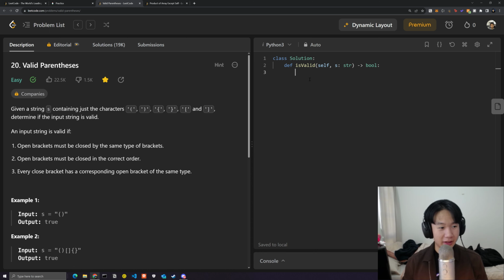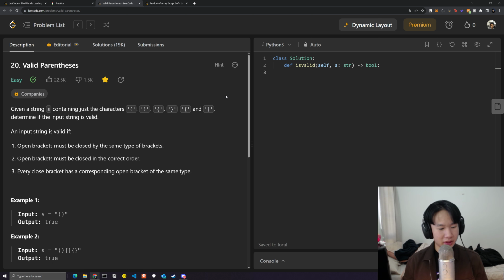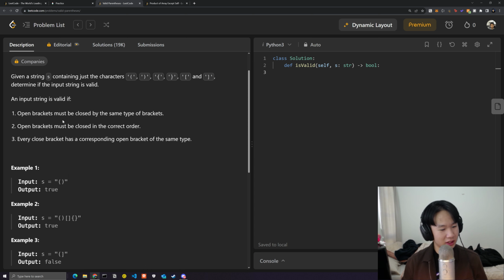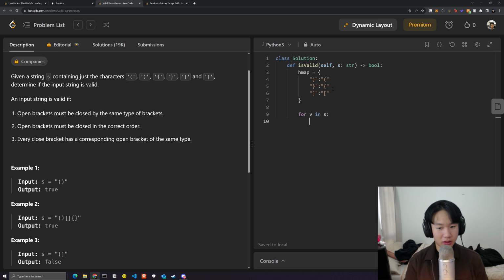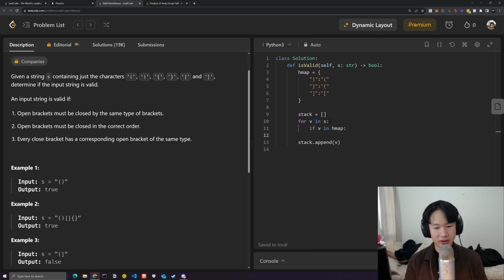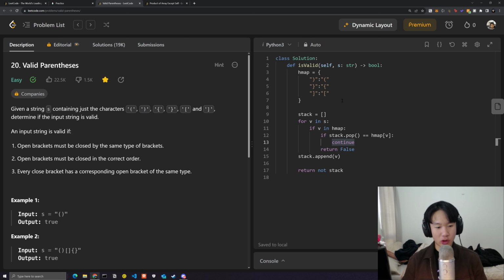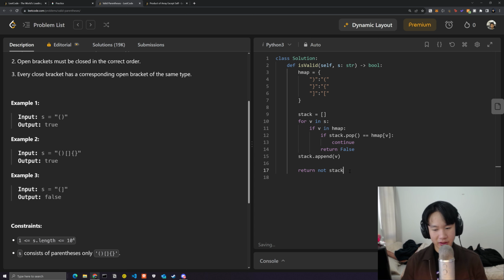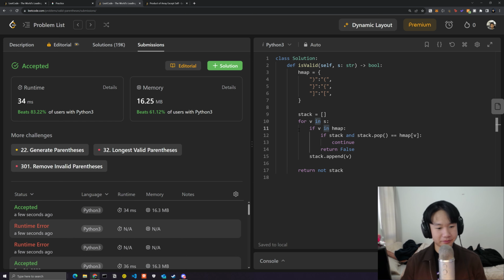Valid Parenthesis O(n) time O(n) space using stack